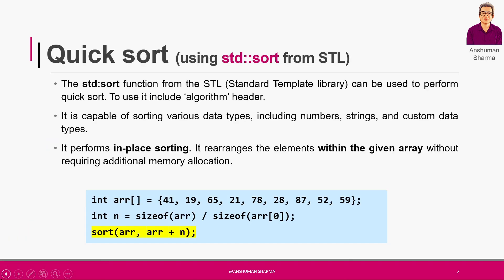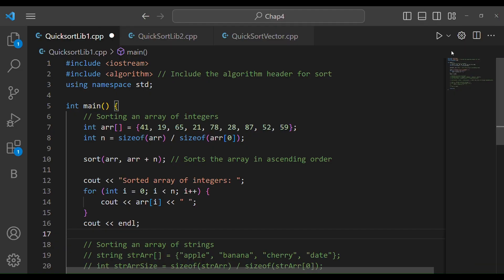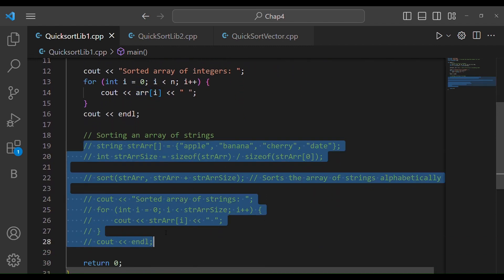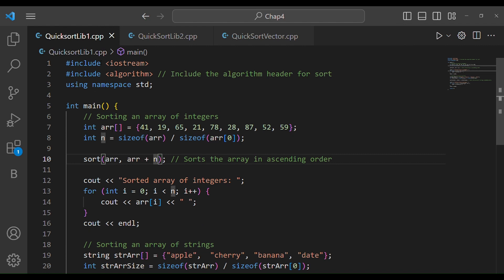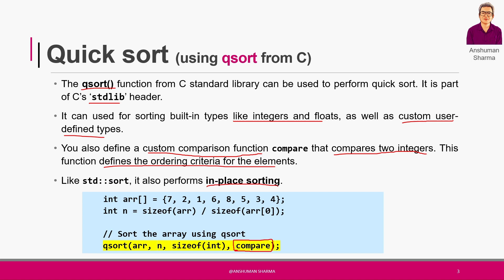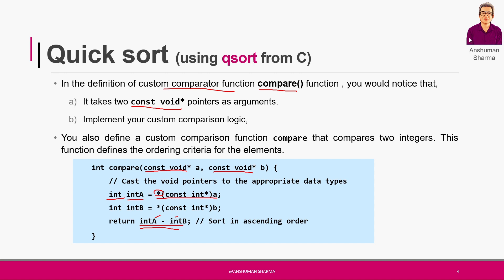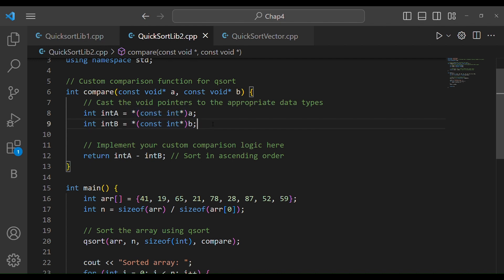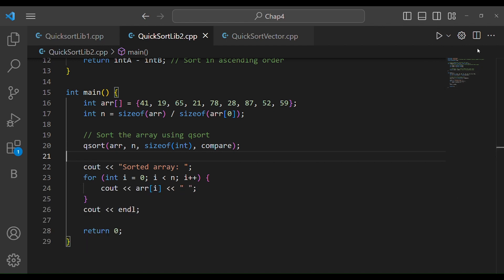Quick Sort | Using Library functions | STL's sort() and C's qsort() | with programs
In this video 9 - part 13E of Chapter 4 of @c2 - Computer Curiosity channel, quick sort technique of sorting the elements of an array is explored using library functions. How is it implemented in C++ is discussed.
0:45 1. Quick sort using std::sort() library function of algorithm STL
1:59 Program to perform Quick sort using std::sort() library function of algorithm STL
4:41 2. Quick sort using C's qsort() library function
7:26 Program to perform Quick sort using std::sort() library function of algorithm STL